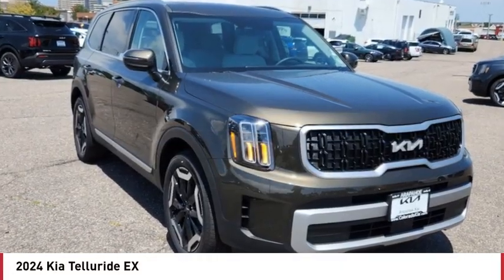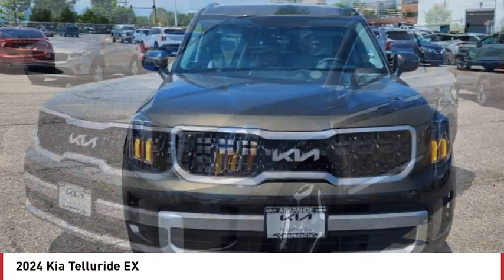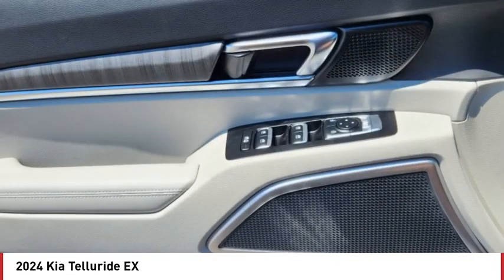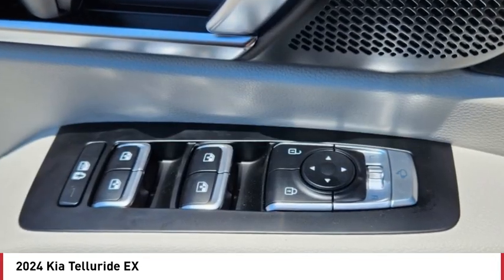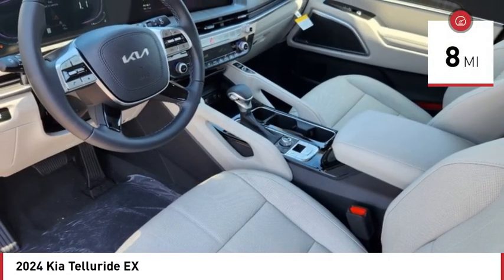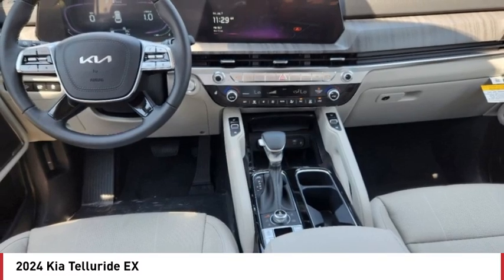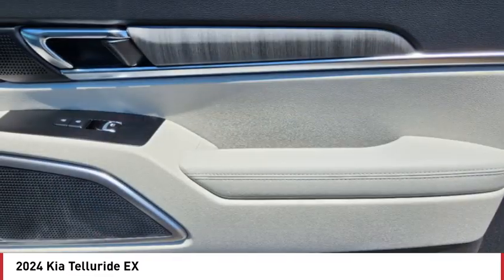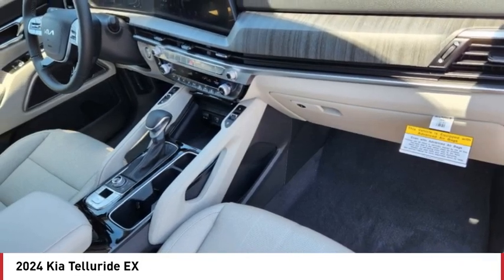2024 Kia Telluride Greenwood Village CO R6506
Arapahoe Kia
9400 E Arapaphoe Rd

Moss Recent Arrival! 2024 Kia Telluride EX AWD 8-Speed Automatic4D Sport Utility 3.8L V6 DOHC